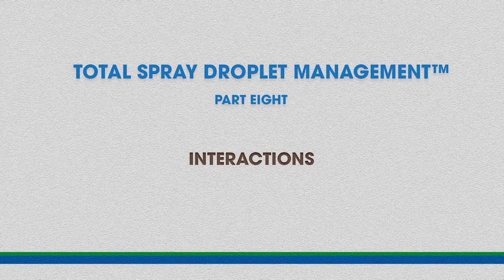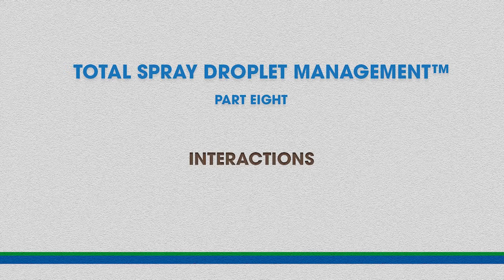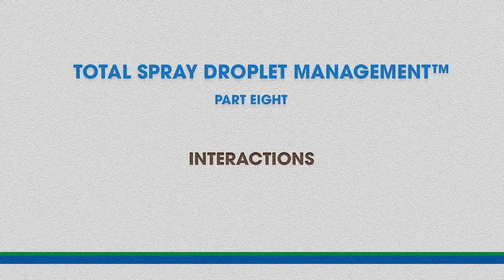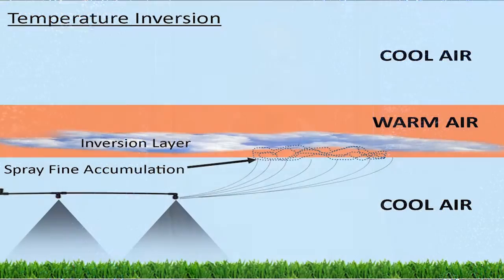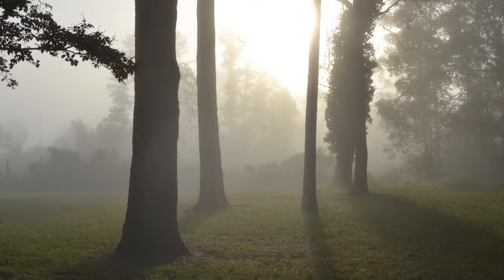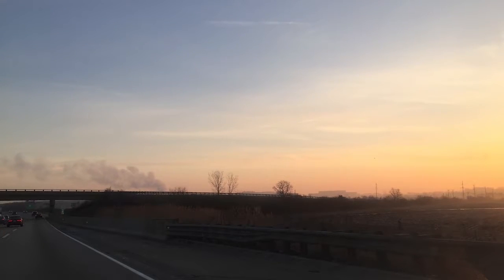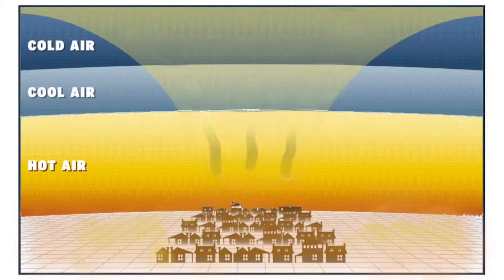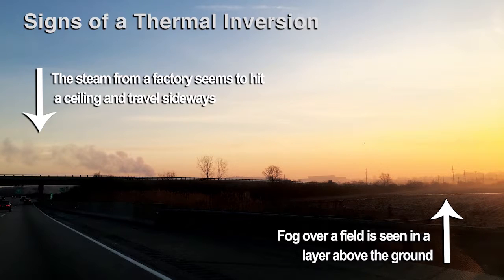Ag Total Spray Droplet Management™ - Video 8, INTERACTIONS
INTERACTIONS

This is the second video in a series to educate about the importance of managing spray applications. At Precision Laboratories, we believe the safety and efficacy of spray applications can be enhanced by managing factors in the tank, through the air and on the target - known as Total Spray Droplet Management™.